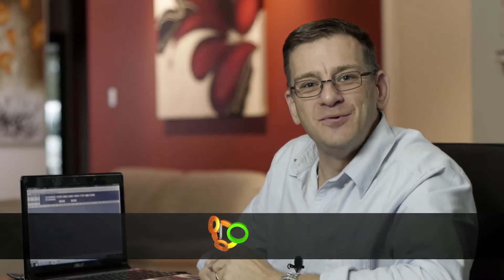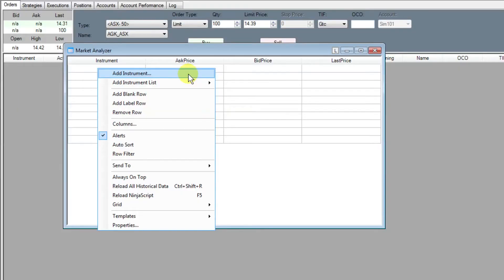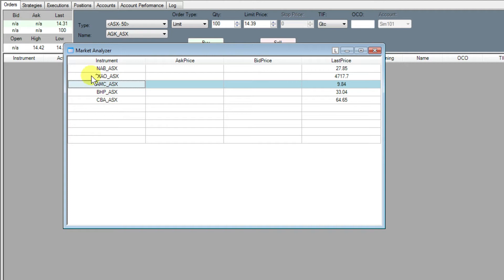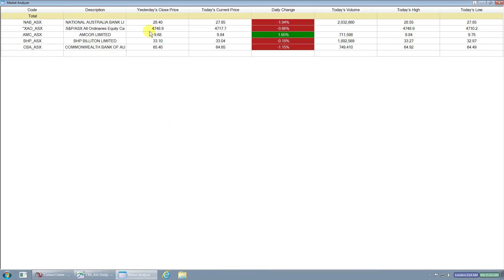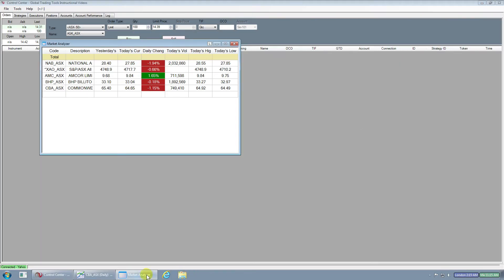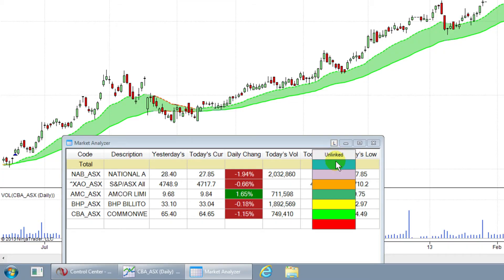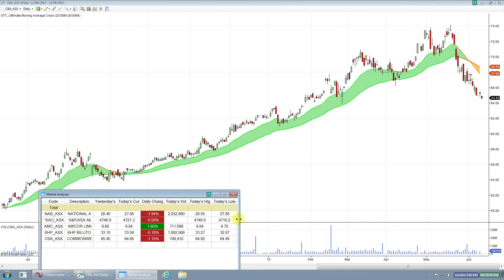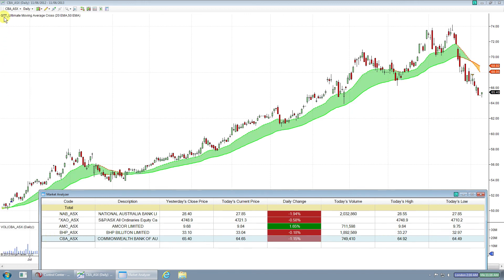Add a Share Portfolio to the Market Analyzer in NinjaTrader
In today's video I'll show you how to add your share portfolio into NinjaTrader's Market Analyzer, enabling you to easily monitor the current price of shares in your portfolio on a daily basis.

IMPORTANT:
Hypothetical or simulated performance results have certain inherent limitations unlike actual performance records: simulated results do not represent actual trading and is not a guarantee of future performance or success. Trading can result in the loss of your entire capital and losses can exceed your deposits.